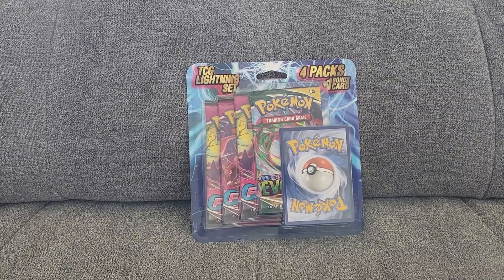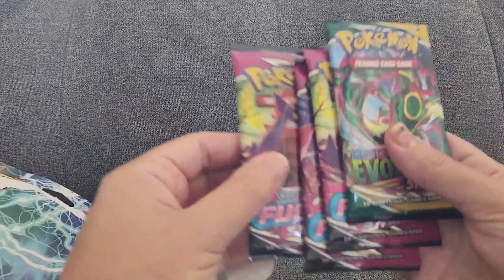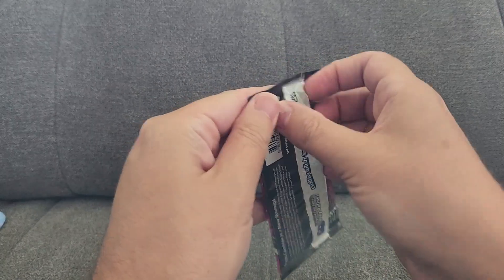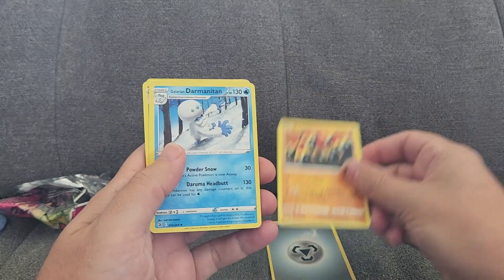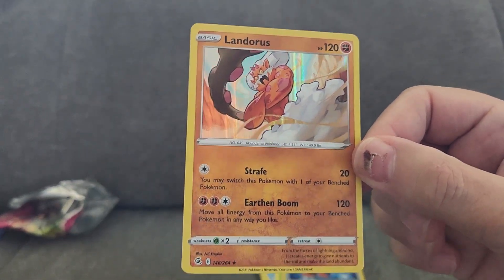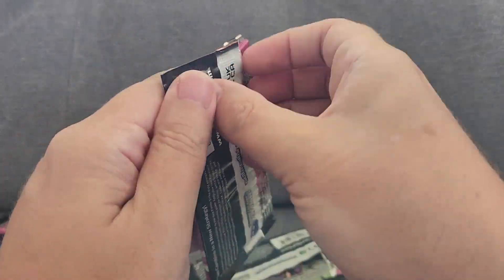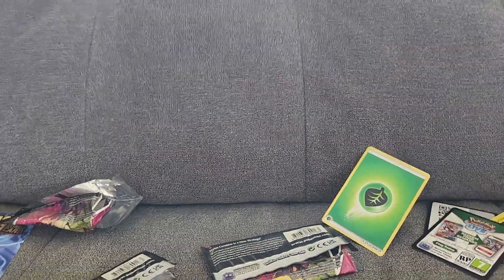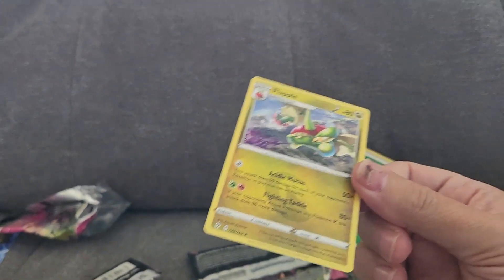EVOLVING SKIES FIND! TCG Lightning Pack Open with the little guy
Me and Mini Maniac open a TCG Lightning Pack courtesy of Walgreens found about a month ago.  3 packs of Fusion Strike and 1 of the elusive Evolving Skies.  a one time giant dart throw at a Umbreon or a skunking awaits